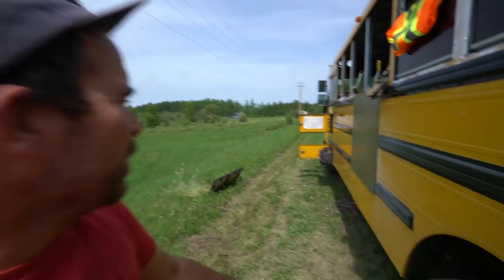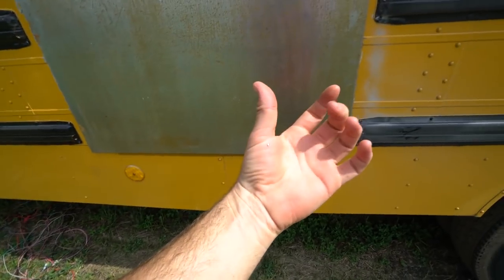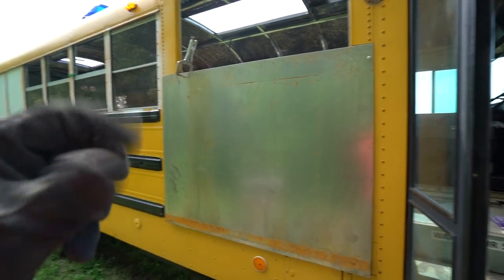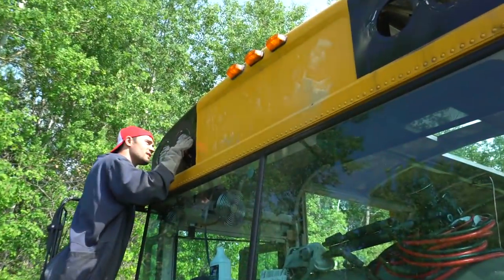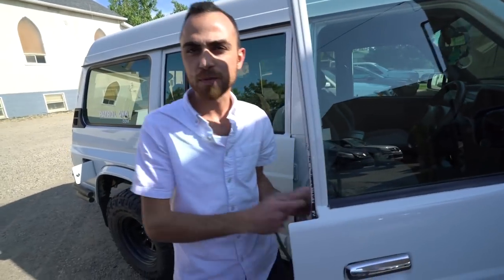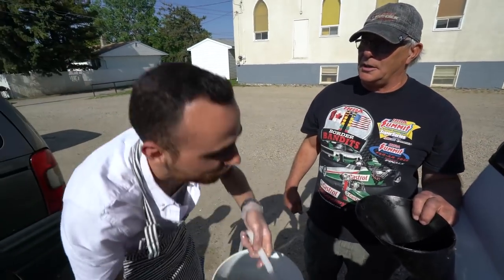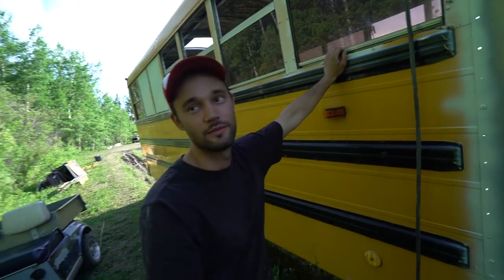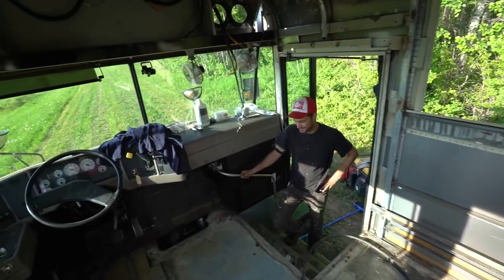CUSTOMIZING SKOOLIE - REMOVING EMERGENCY DOOR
Vlog #438: We removed the emergency door, and replaced it with windows. We also try fix the lights. This video is about customizing the skoolie

1. TELL OTHER YOUTUBERS TO DO VIDEOS WTH ME !!
2. TELL YOUR FRIENDS
3. WATCH ADS
4. WATCH MY PLAYLISTS ALL DAY AND NIGHT
5. TELL OTHER YOUTUBERS TO DO VIDEOS WTH ME !!
7. COMMENT + LIKE
8.
9. LEAVE MY VIDEOS ON PUBLIC COMPUTERS
10. BUY A MEGAPHONE AND SHOUT OUT MY YOUTUBE CHANNEL
11. EMAIL NEWSPAPER EDITORS ABOUT ME
12. CALL YOUR LOCAL TV NEWS STATIONS
13. IF YOUR NAME IS ELLEN, HAVE ME ON YOUR SHOW
14. OPRAH, LETS TALK
15.